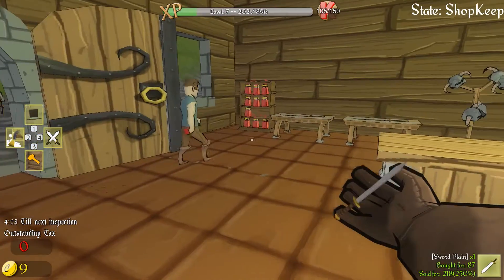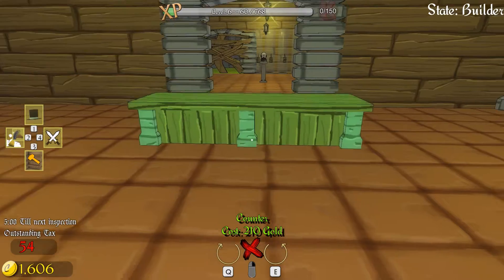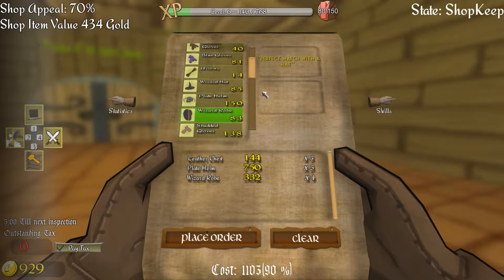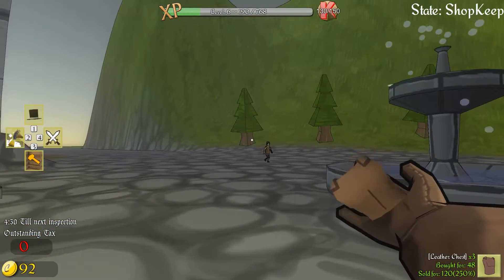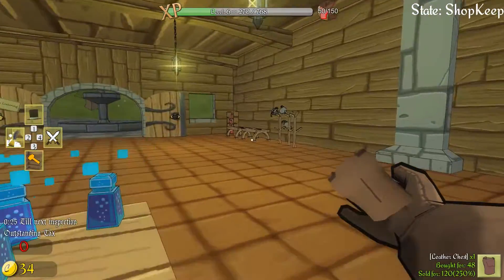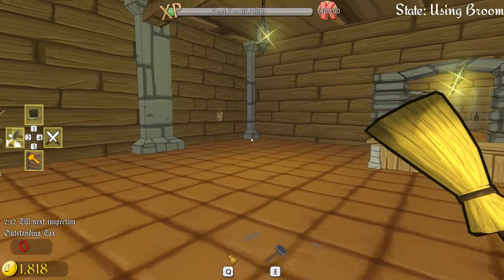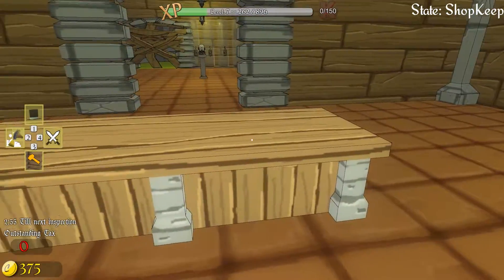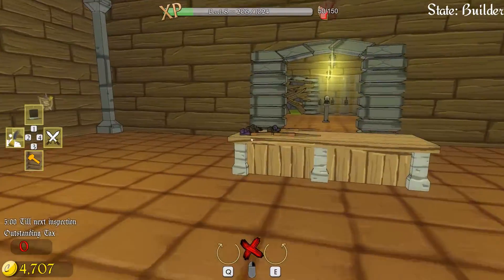A WARRIOR SECTION! | Shoppe Keep Funny Moments #2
Shoppe Keep is quite a charming game! I like it!